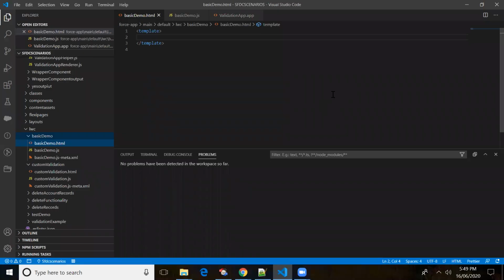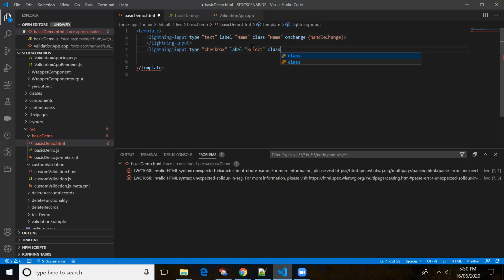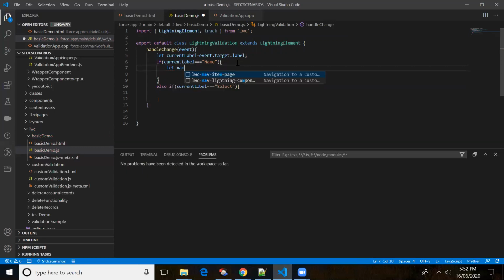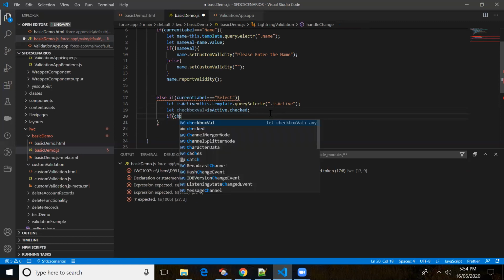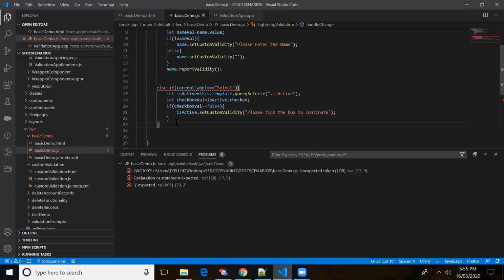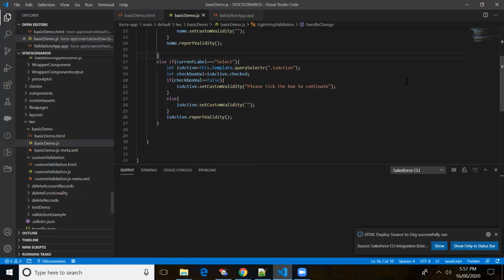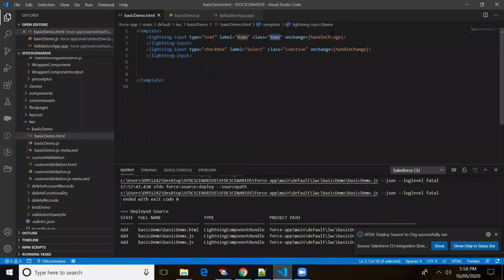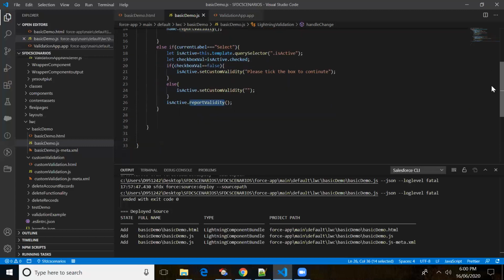Custom validation in Lightning web component